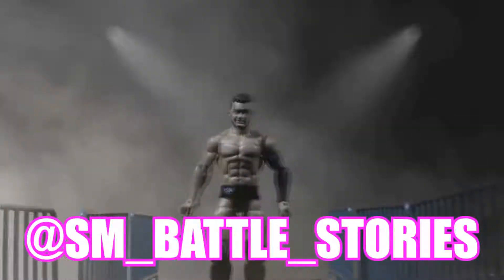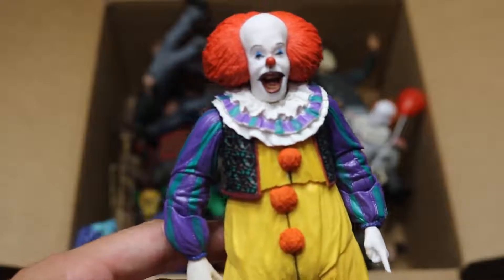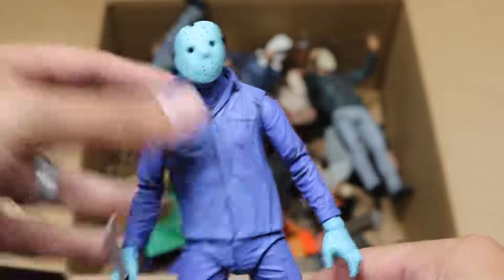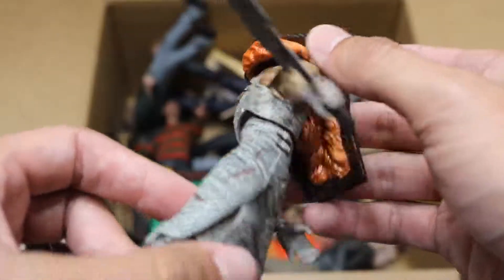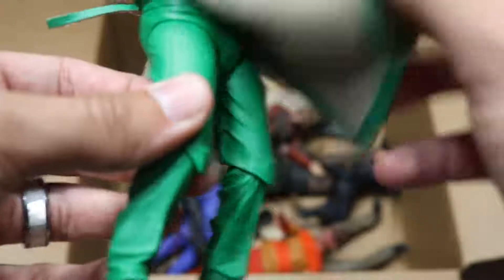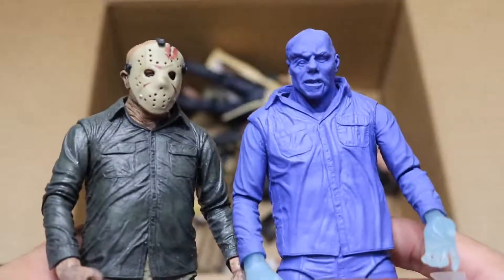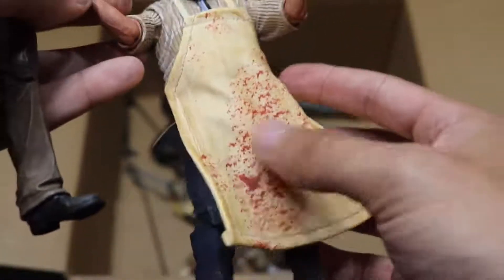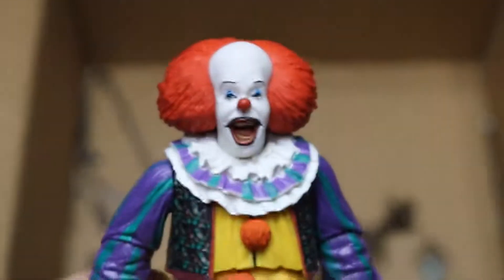BOX FULL OF HORROR ACTION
Hooooorrooo